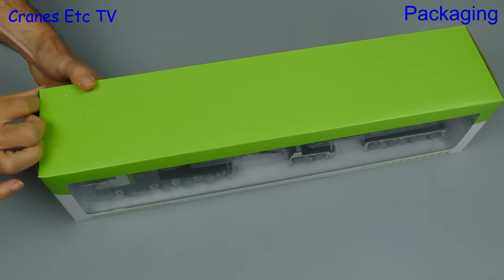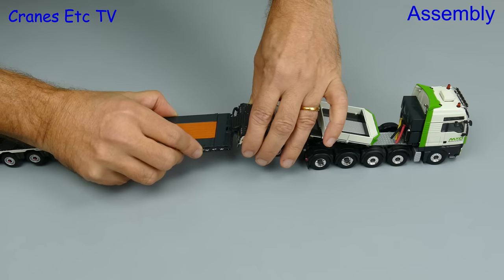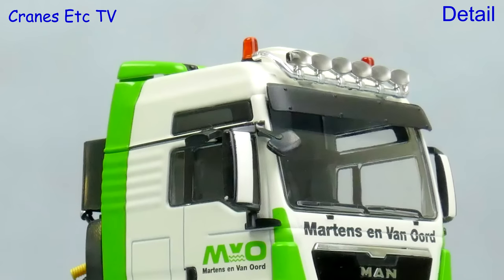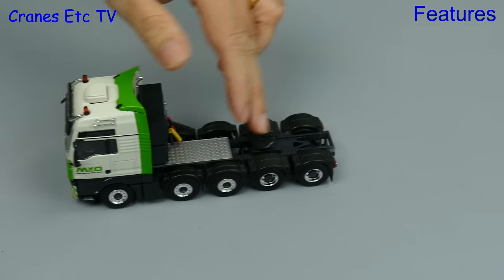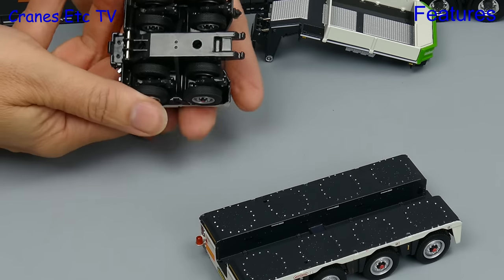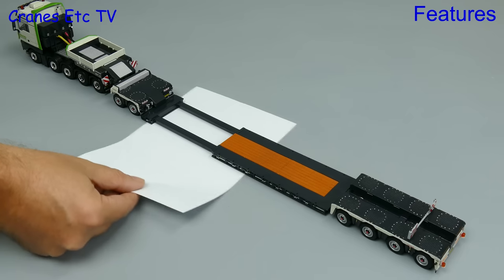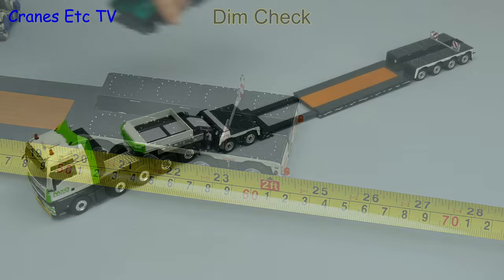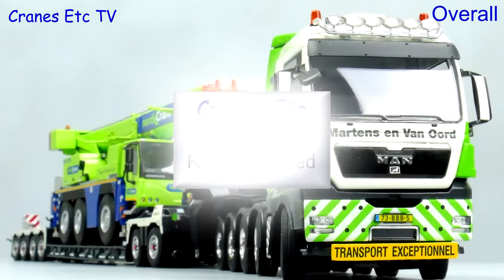WSI MAN TGX + Nooteboom 'Martens en Van Oord' by Cranes Etc TV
This is the Cranes Etc TV review of WSI's 1/50 scale model of the MAN TGX XXL 10x4 + Nooteboom 4+2 in the colours of 'Martens en Van Oord' .  The model number is 01-1506.  The full review is on the Cranes Etc